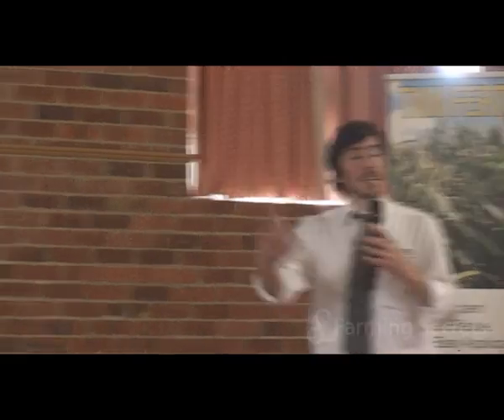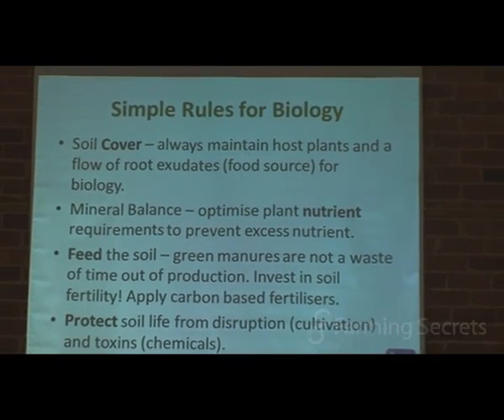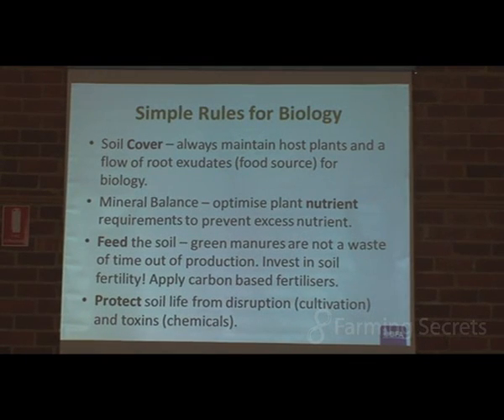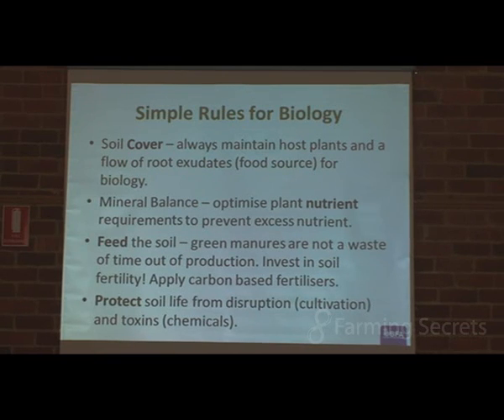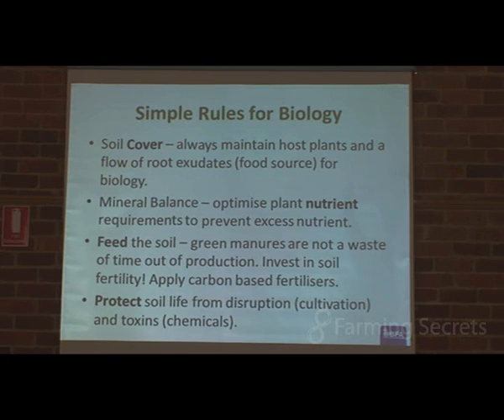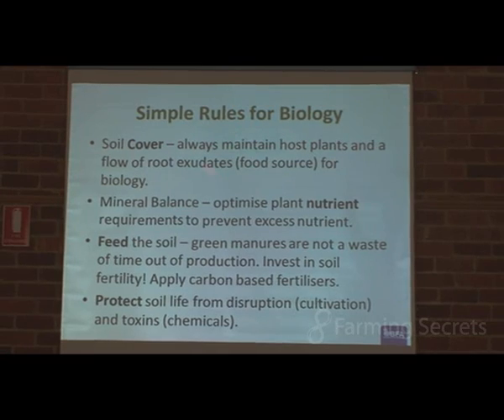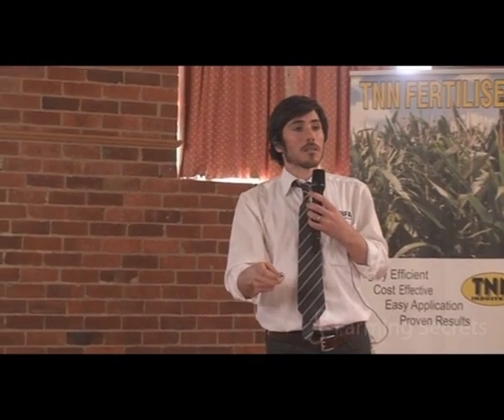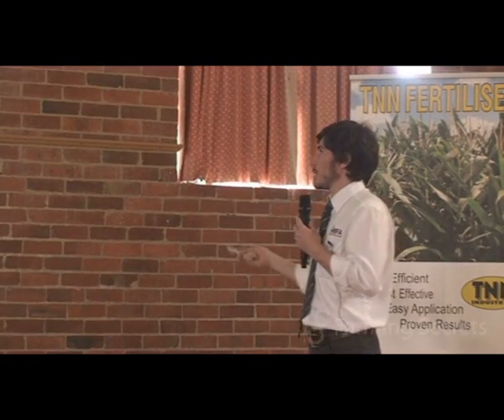Joel Williams: Simple Rules for Soil Biology Part 3 of 3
Hear Joel Williams as he discusses the simple rules for Biology.
Rules are as follows:
🐛Soil cover
🐛Mineral Balance
🐛Feed the soil
🐛Protect soul life from disruption and toxins.